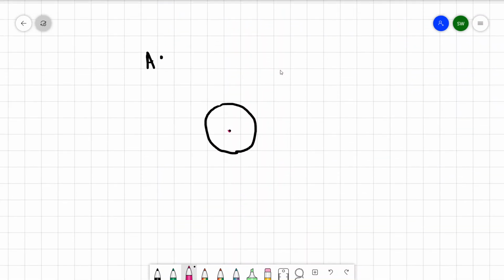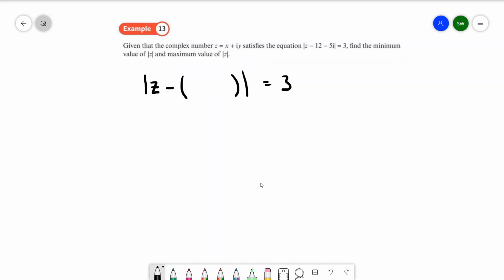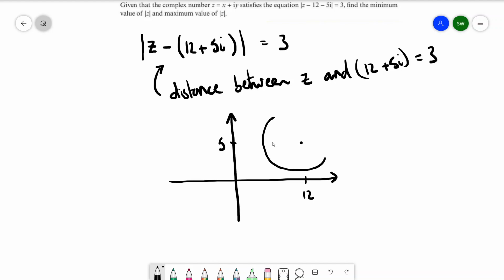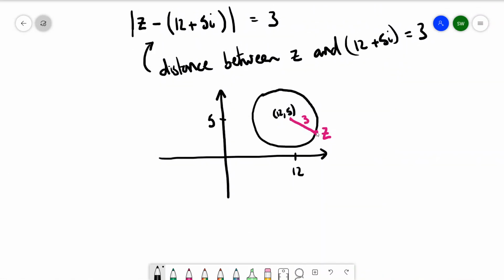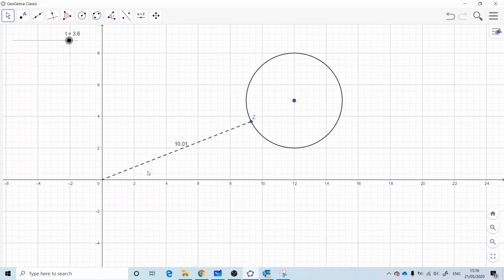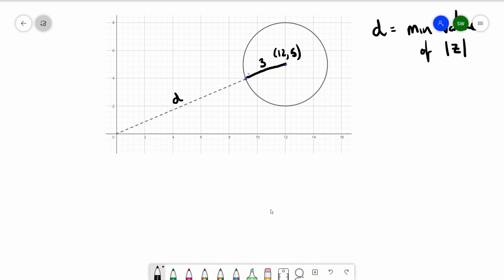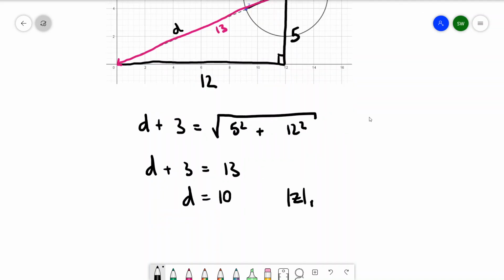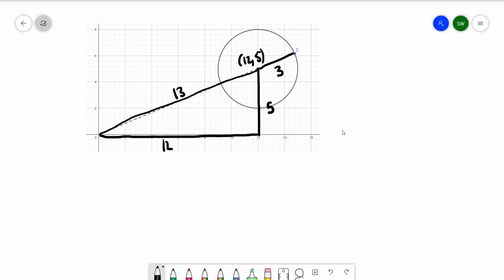Core Pure - Argand Diagram - Example 13